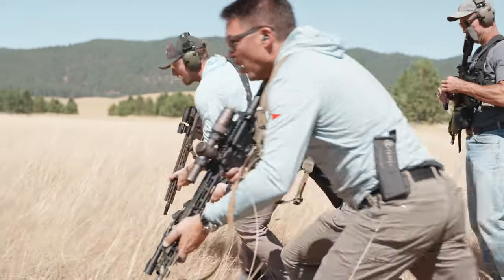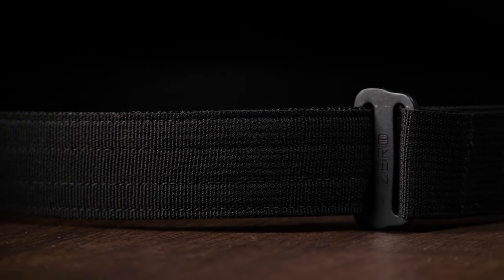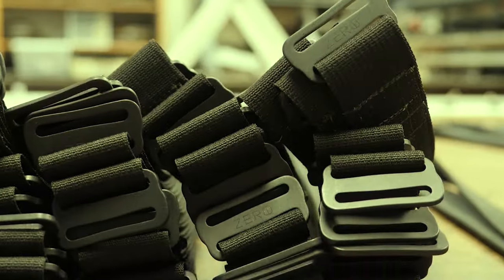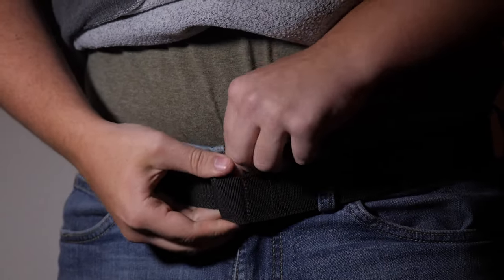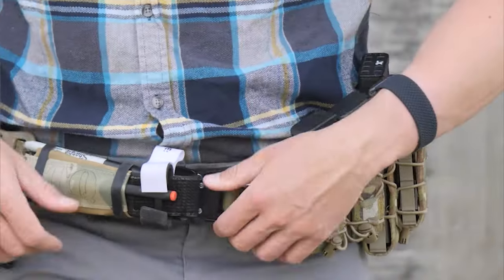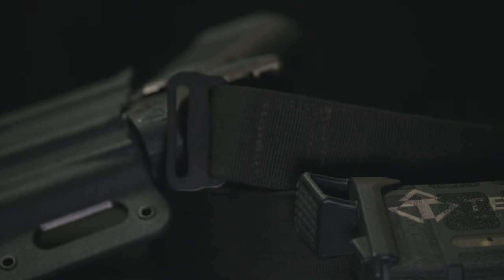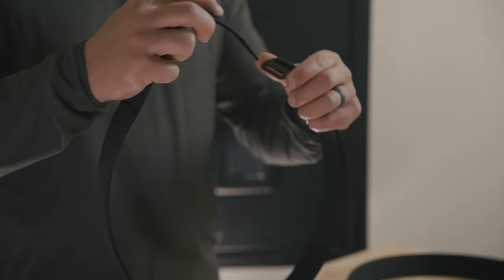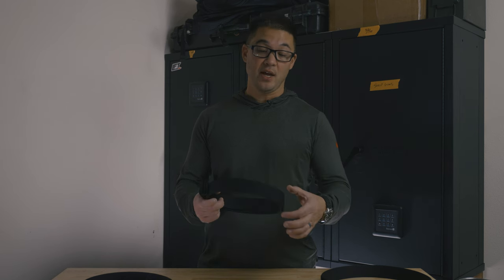ZERO Belt Comparison for Concealed Carry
A breakdown of the three versions of the ZERO belt:

The ZERO Belt
The ZERO Under Belt
The ZERO Heavy Belt

00:00 -- Intro
00:29 -- ZERO Belt
02:09 -- ZERO Under Belt
03:04 -- ZERO Heavy Belt